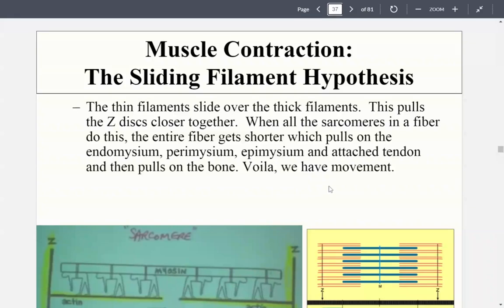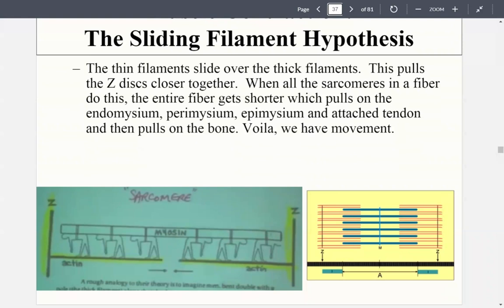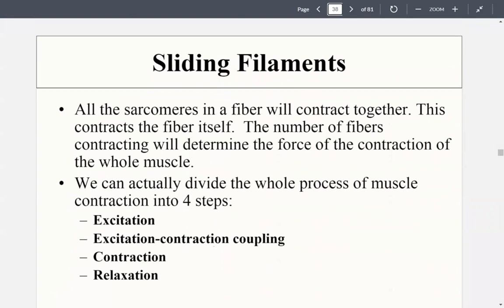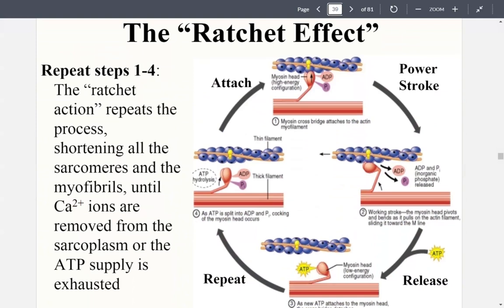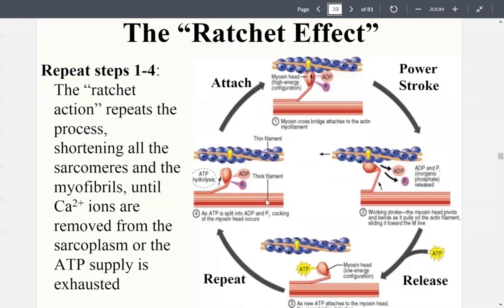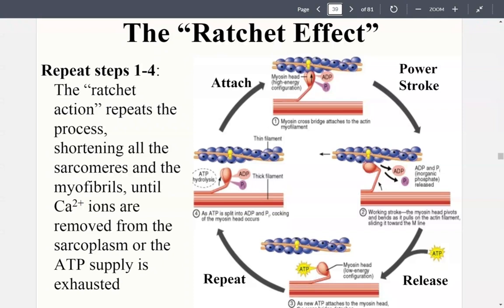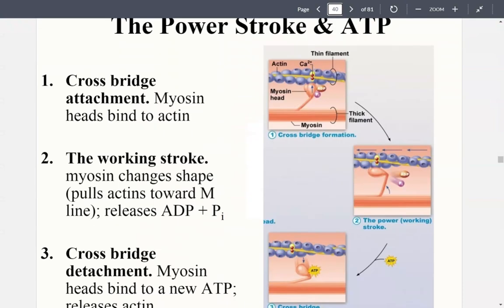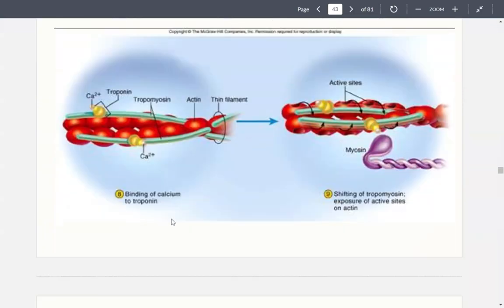Anatomy: Muscle Contractions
Here we will discuss muscle contractions. This will be covered in slides 37-45.